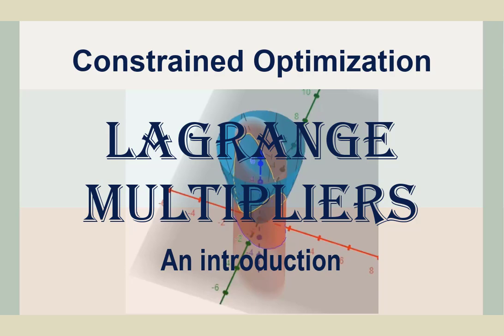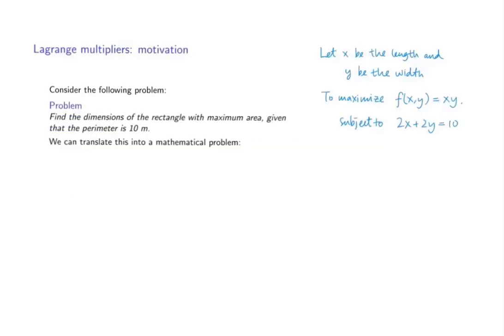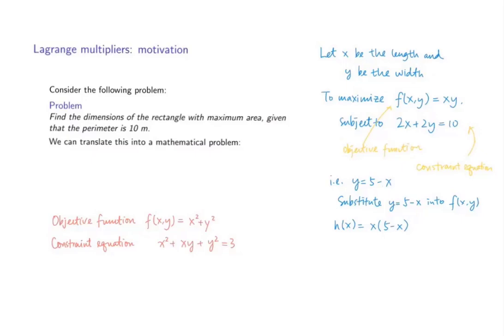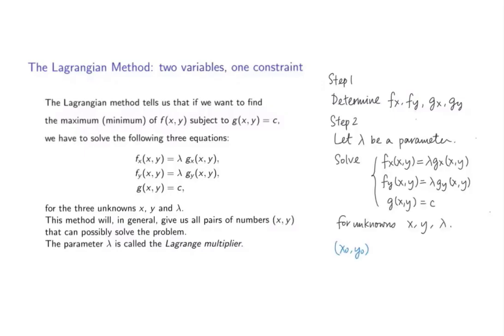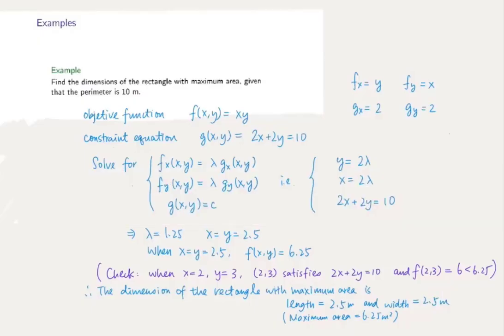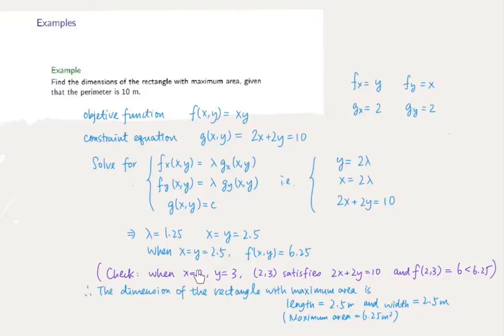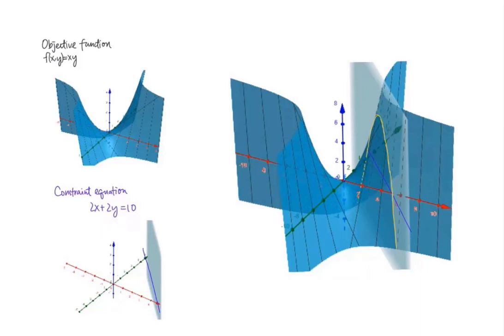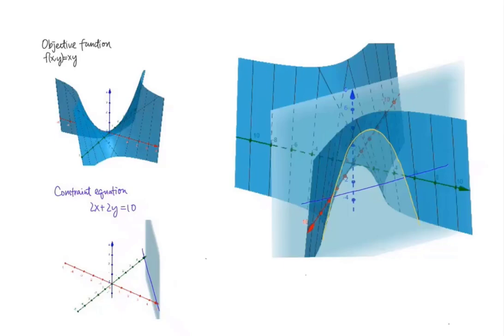Introduction to Lagrange Multipliers (Constrained Optimization) [EP1]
Method of Lagrange multipliers for solving constrained optimization problem.

Enjoy an offer:
You can learn a language/subject online at Preply by choosing your own teacher, number of lesson(s) and schedule each lesson at your preferred timeslot.